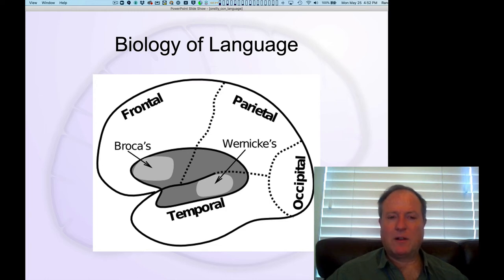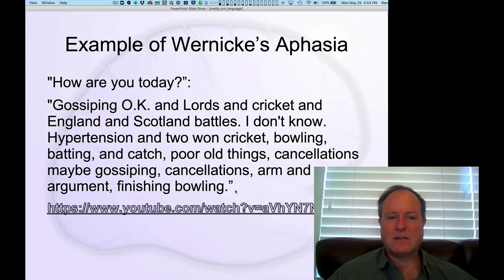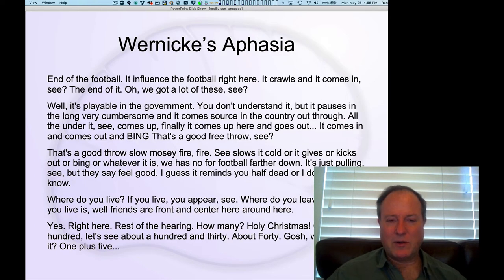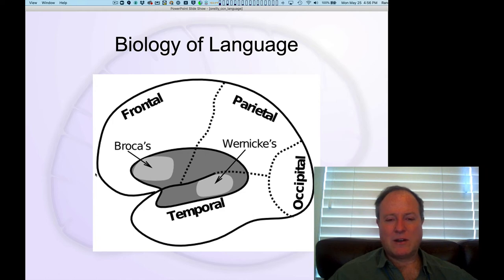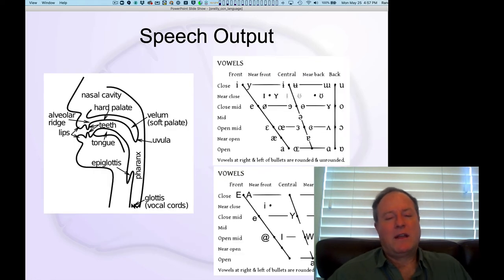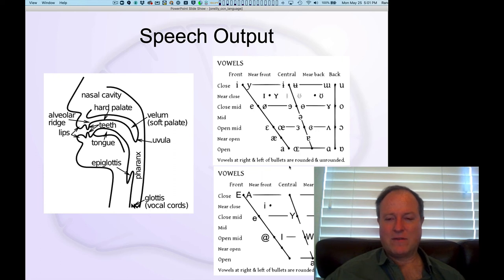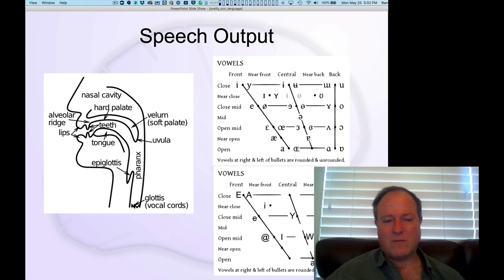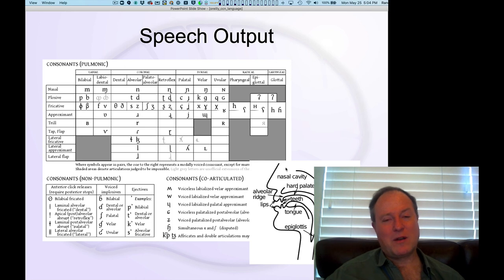CCN Course 2020, Language 3: Biology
Lecture 3 of 7 for Chapter 9: Language

The biology of language, including Wernicke's vs. Broca's areas, and speech production physiology.